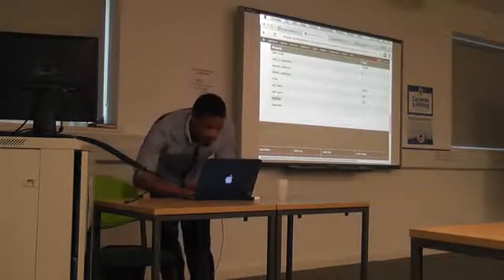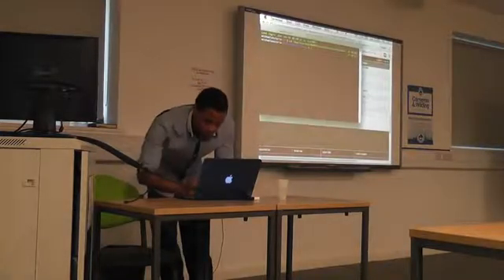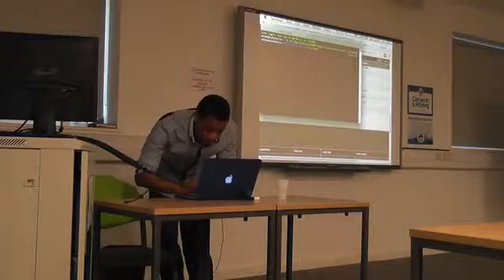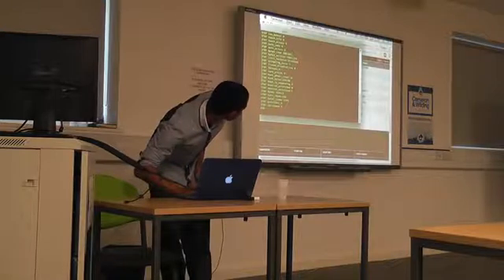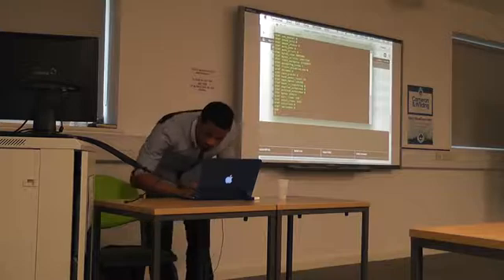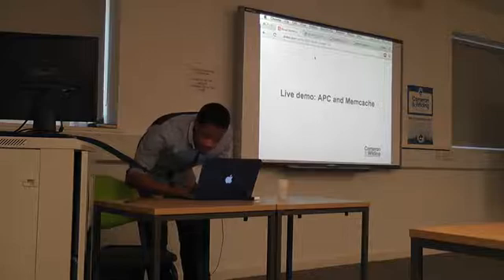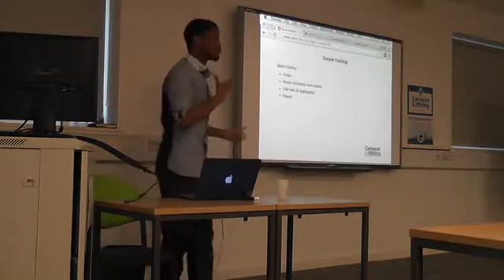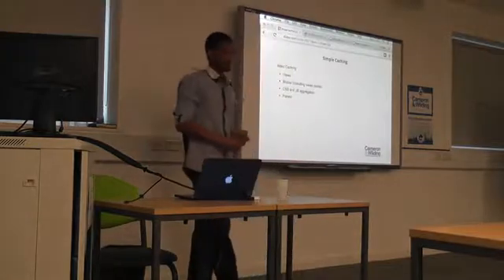Drupal Performance optimisation - Michael Otolorin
This session focuses on monitoring and improving drupal performance. Users don’t have much patience with sites that are slow to load and this can easily make you lose customers.

It is important to focus on your site performance as visitors only wait for a few seconds before moving on.

This session will cover various tips and drupal performance techniques.